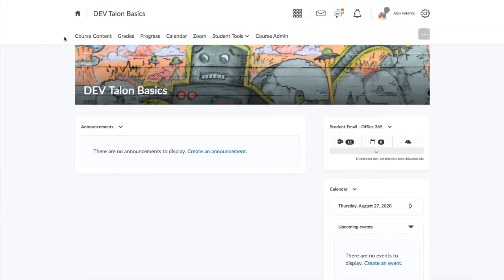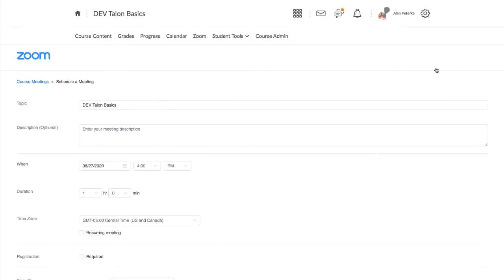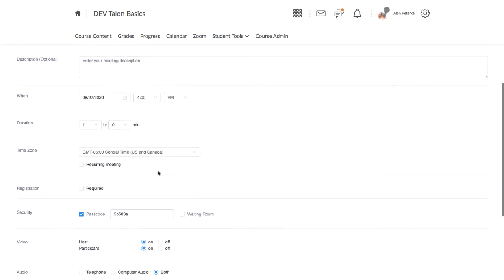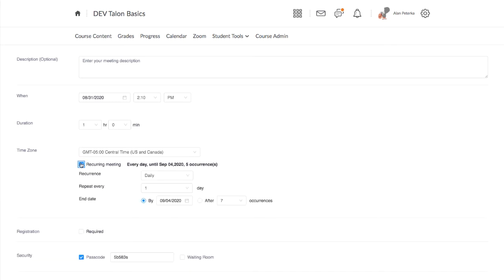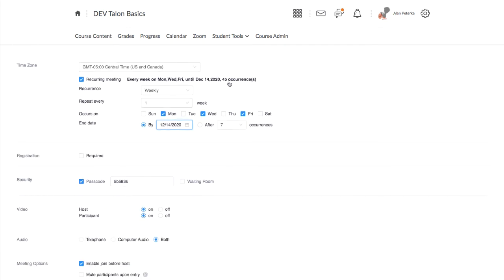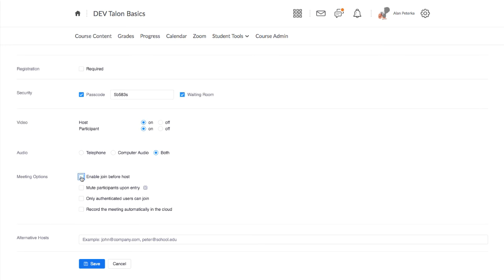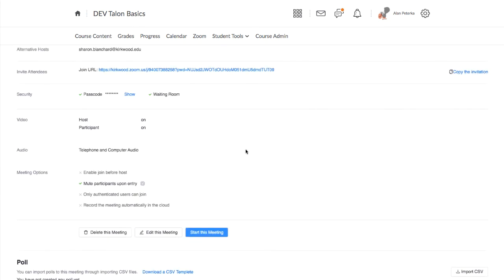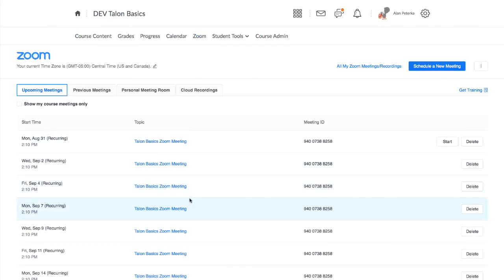Schedule a Zoom Meeting in Talon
A demonstration on how to schedule a recurring course meeting in Talon. Meeting events will be auto published to the Talon course calendar. You can also add alternative hosts for team taught courses.